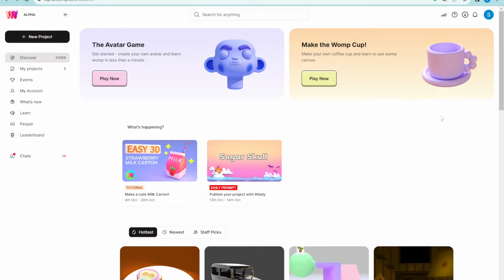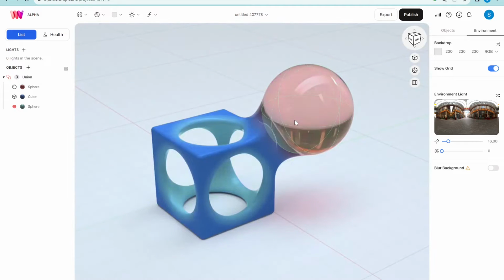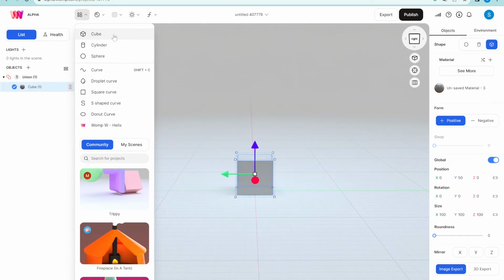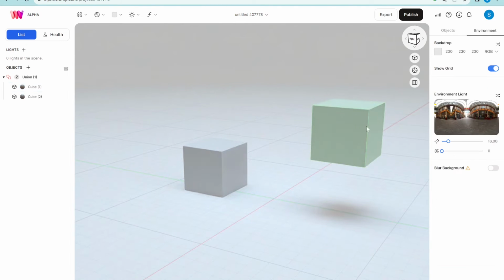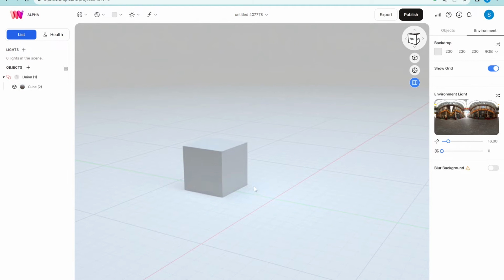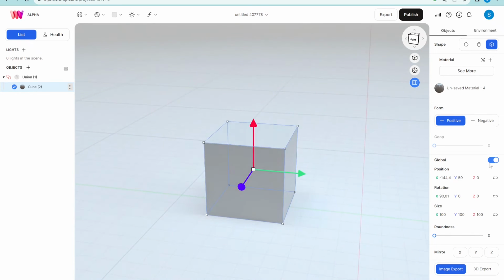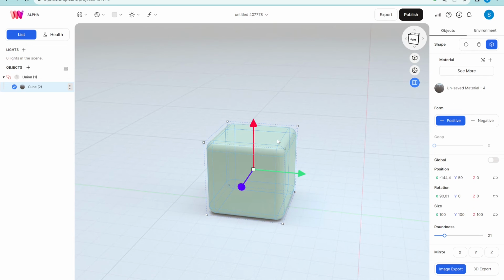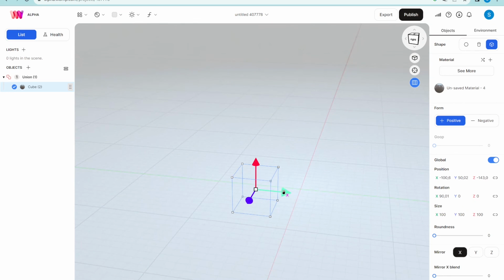WOMP 3D - Lesson 01 - Quickstart, How to Navigate in 3D Space, Basic Functions of the Web App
In this lesson we enter the actual modeling area and first learn how to orient ourselves in space and then also how to move, rotate and scale bodies accurately.